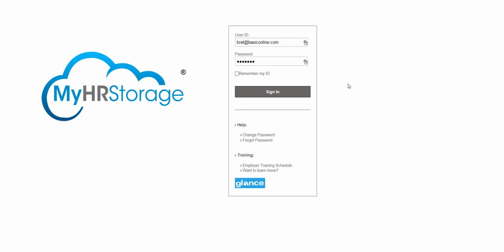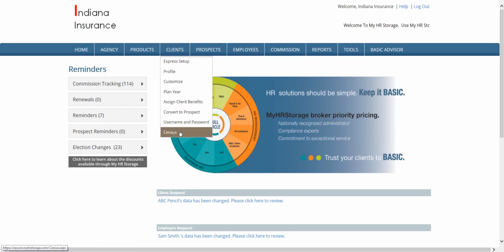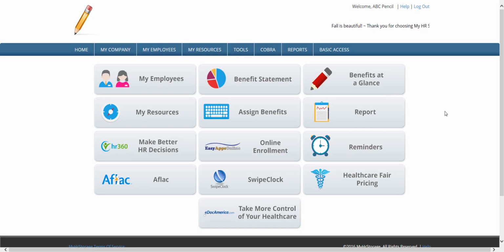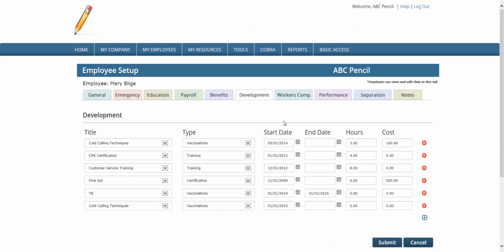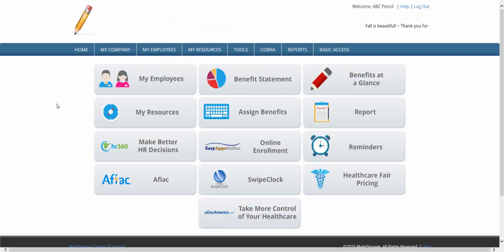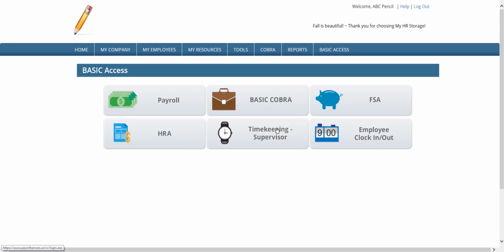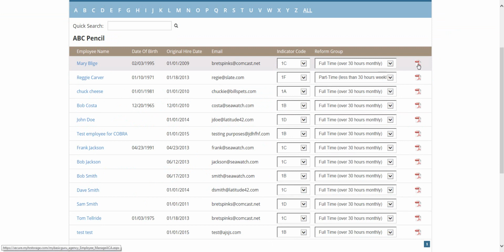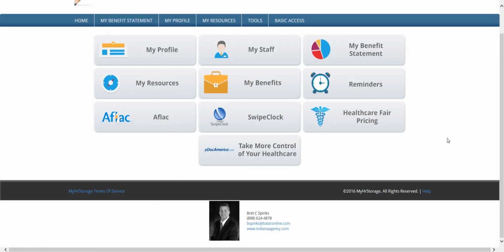Overview Demo My HR Storage